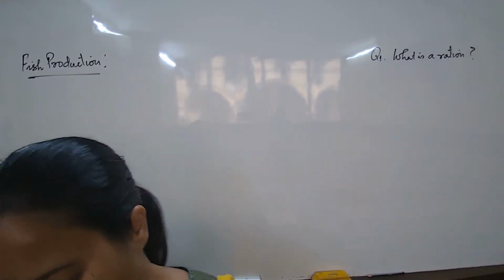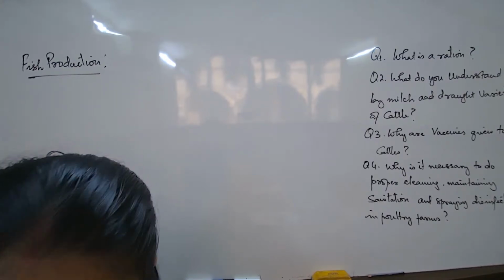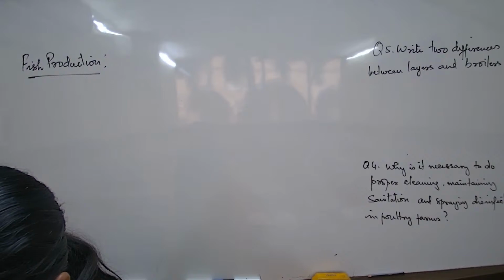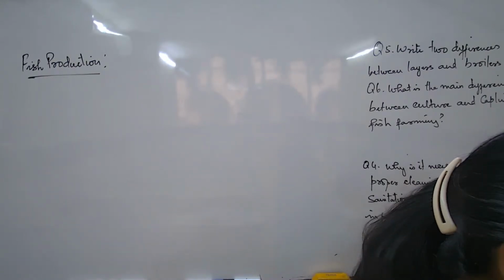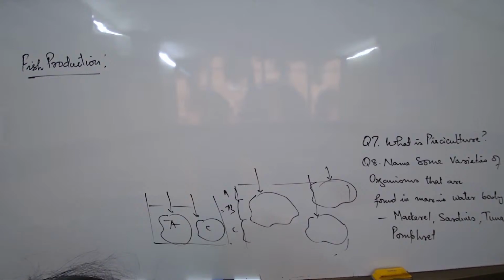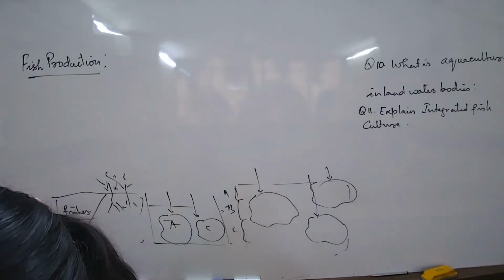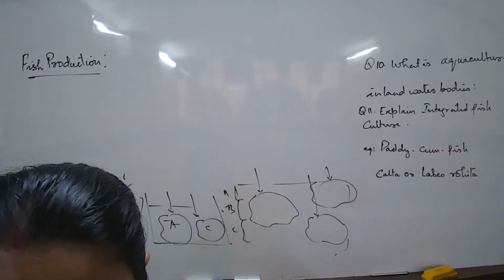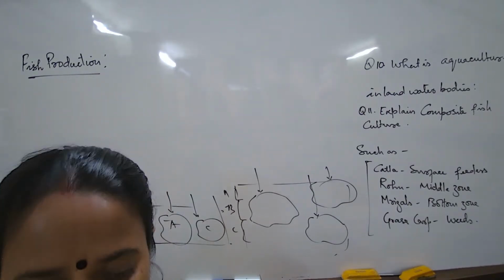SND23 - IX CBSE BIOLOGY SPD 23/11/2022